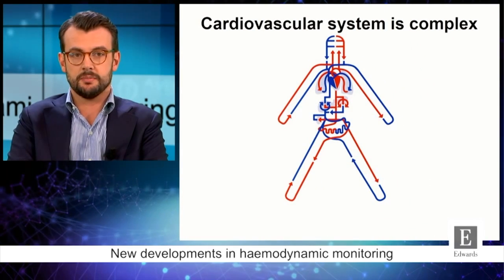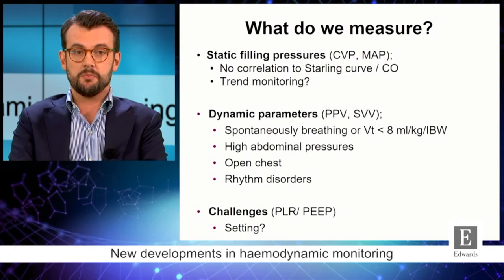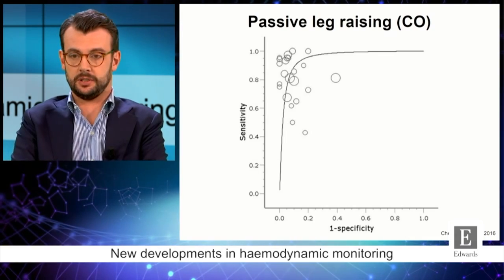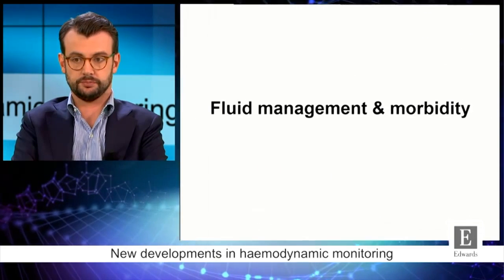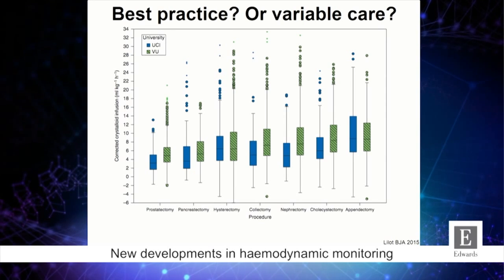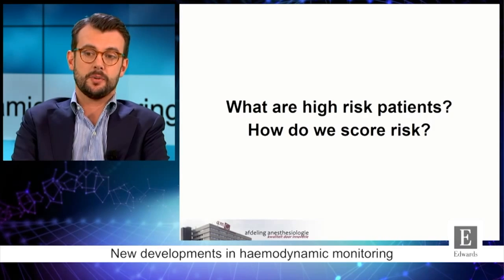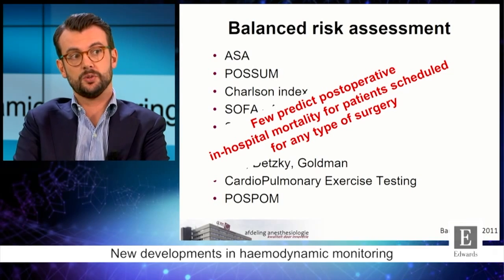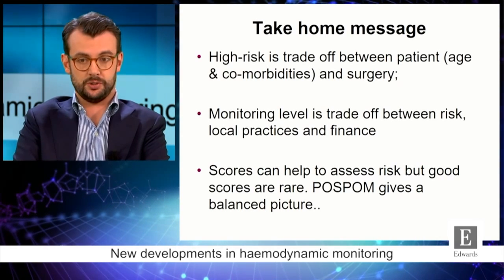Evaluación hemodinámica y manejo de fluidos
Descripción sobre la evaluación dinámica. Fluidos y complicaciones.